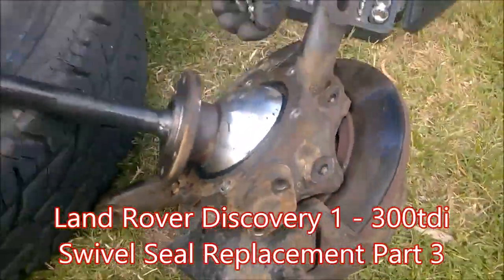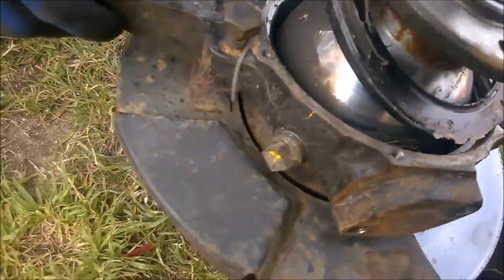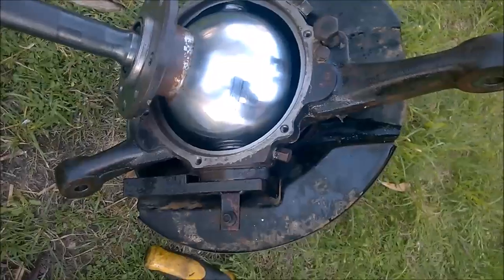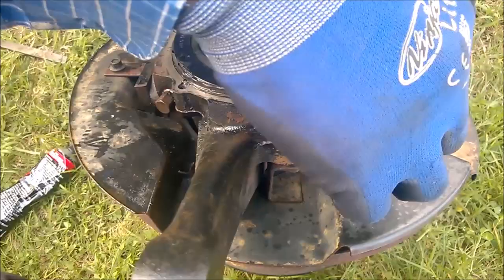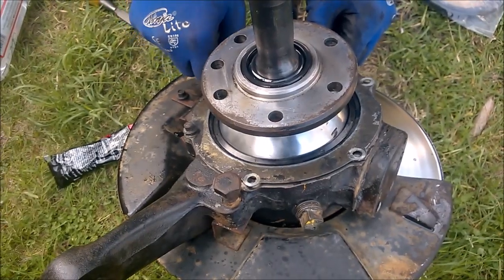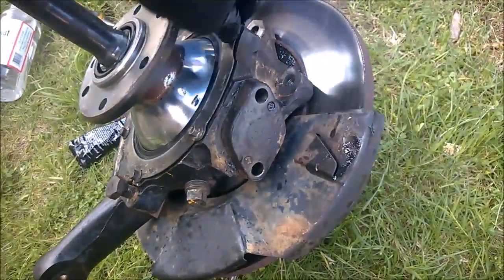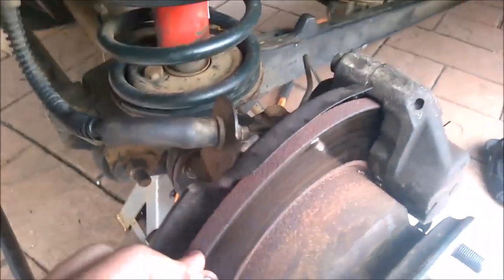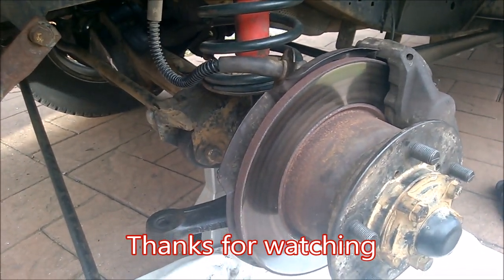Part 3: Land Rover Discovery 300tdi - Swivel Seal Replacement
Swivel seal replacement on the Land Rover Discovery 1 - 300tdi.  This is part 3 of a 3 part video showing how I replaced my seals.  This is not an instructional/tutorial video. Please refer to your workshop manual.